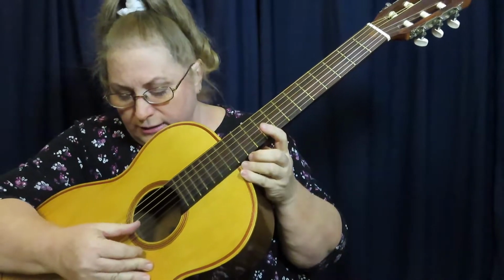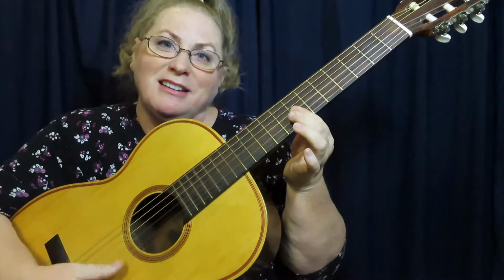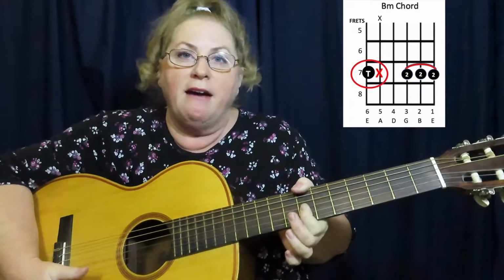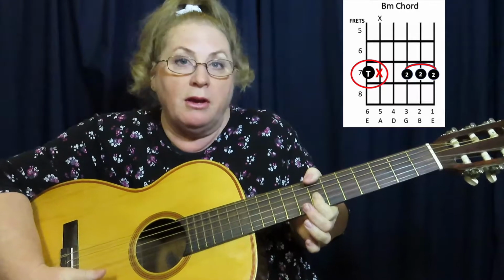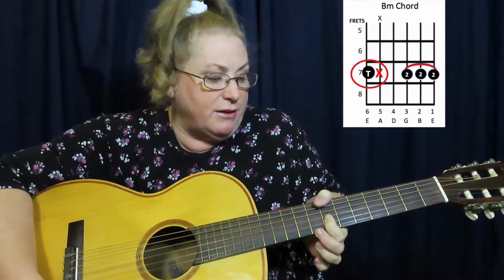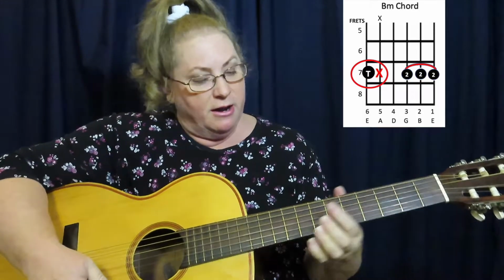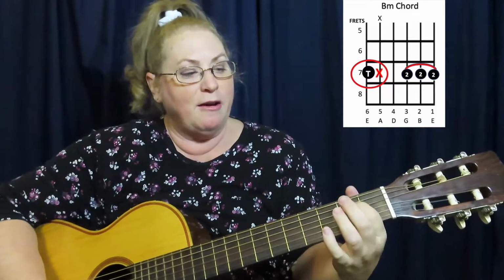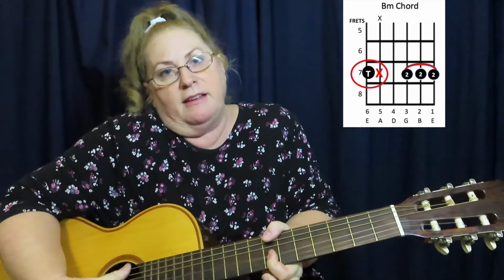Easy B minor Chord - Guitar - Practicing With Brenda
This is an alternative B minor chord for those who feel that the regular B minor chord is too hard to play.